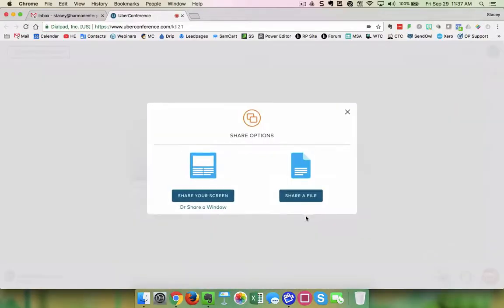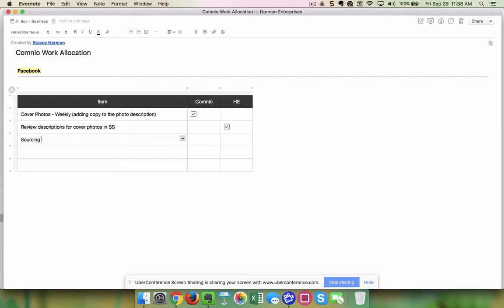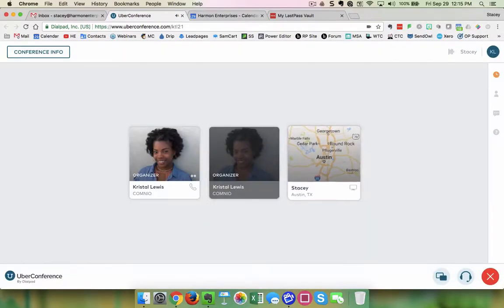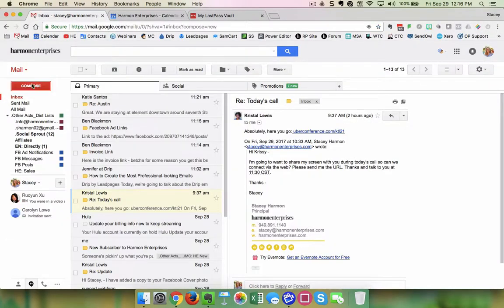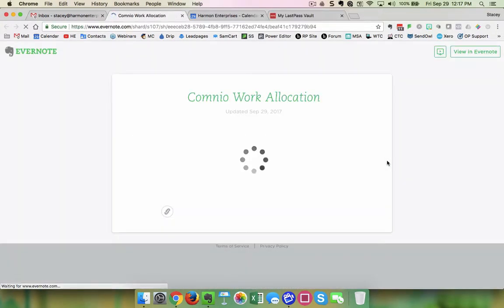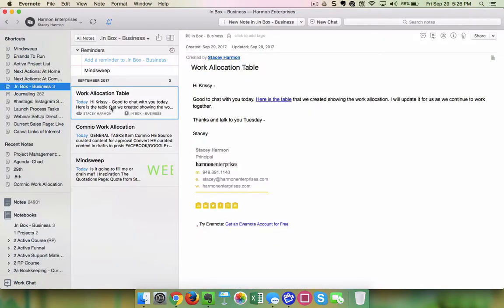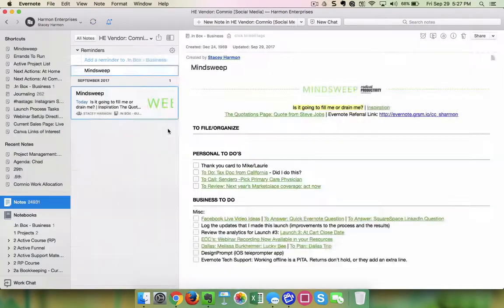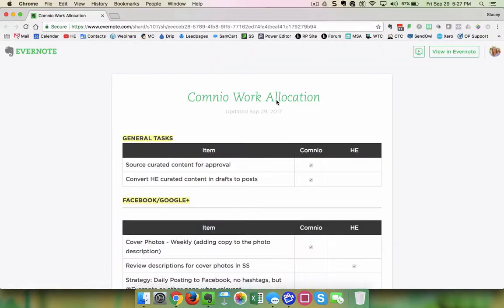Evernote in the Wild: Meeting Collaboration & Management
See how Evernote Expert Stacey Harmon uses Evernote to support her work with a vendor during a virtual meeting.

To learn how to use Evernote the way Stacey does, check out our course Radical Productivity with Evernote where you can learn all the skills (and more!) that you see in this video